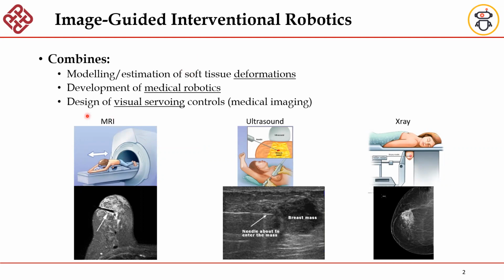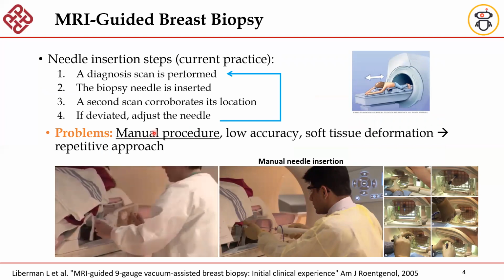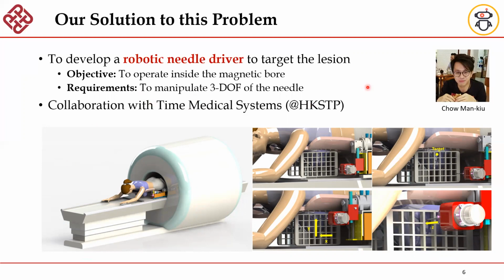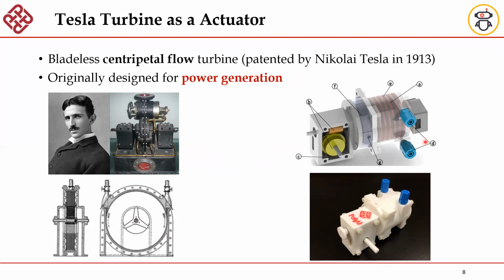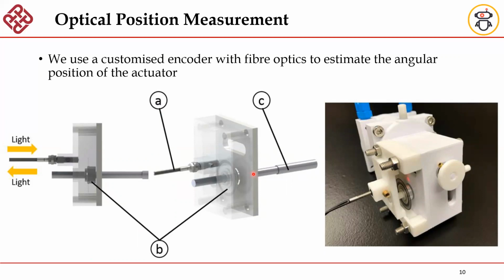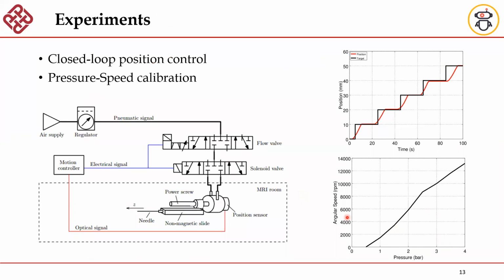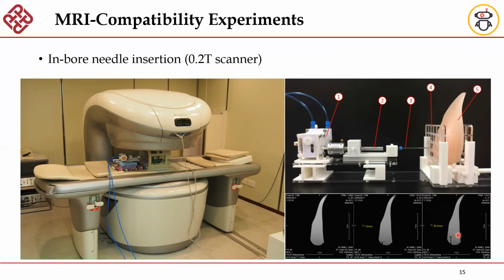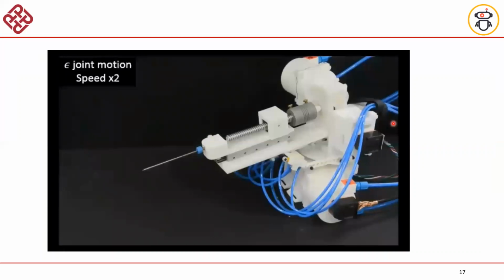Can a Tesla Turbine be Utilised as a Non-Magnetic Actuator for MRI-Guided Robotic Interventions?